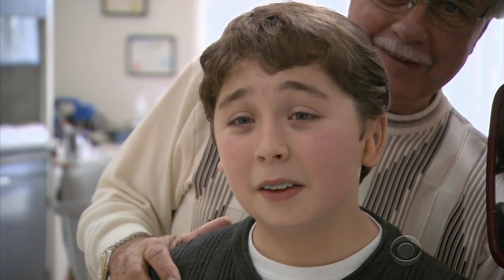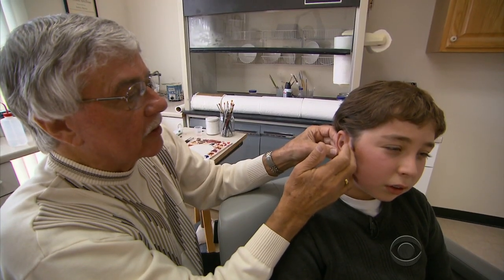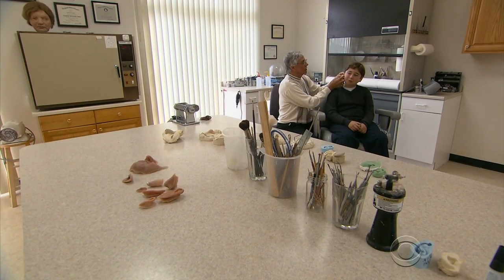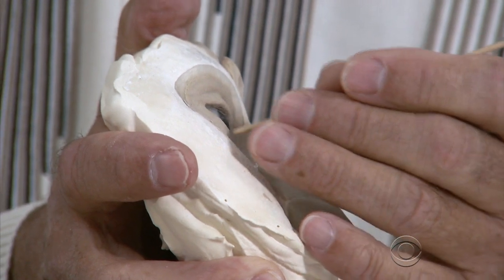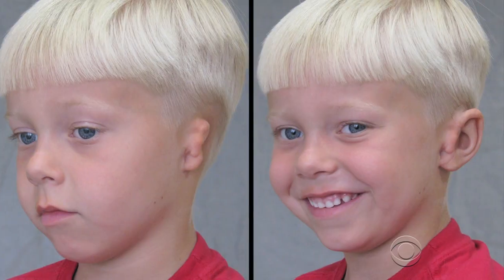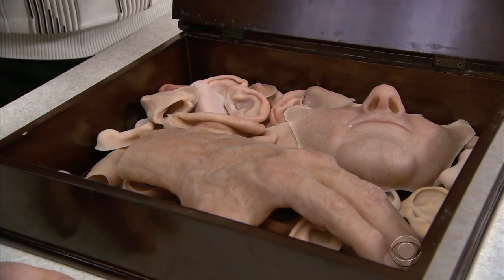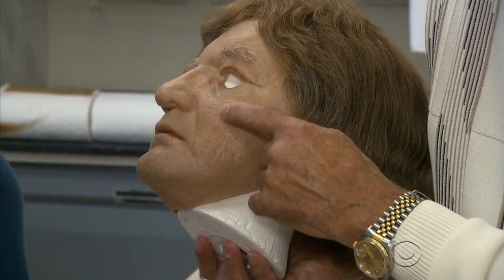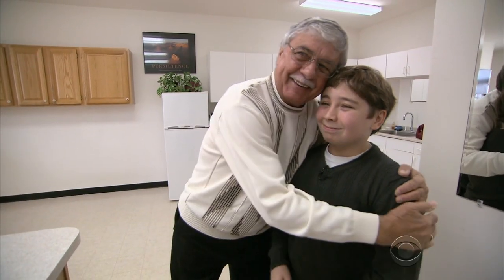Former CIA agent uses spy skills to fix faces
Robert Barron spent 24 years in the CIA creating disguises for undercover agents. He retired from the agency but continues to use his skills to help those who are disfigured. As Julianna Goldman reports, Barron's ability to put people in hiding, is now being used to bring others out of hiding.